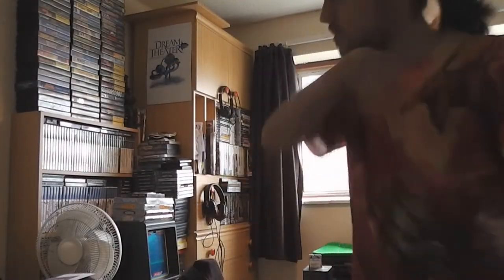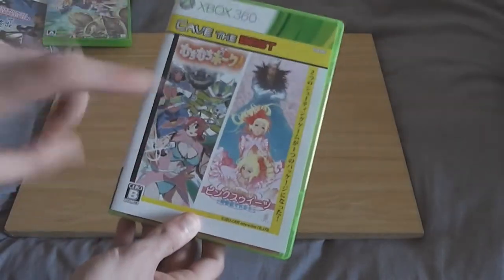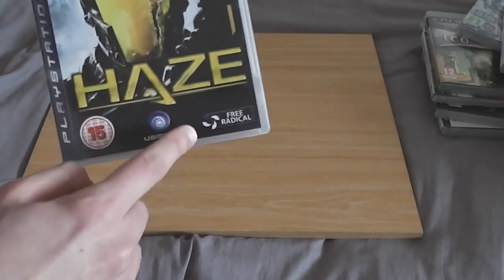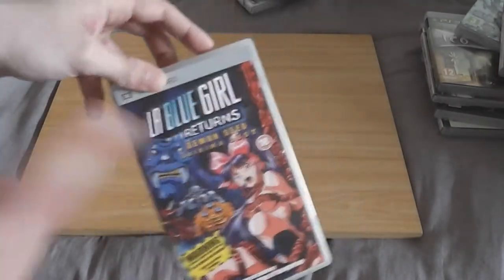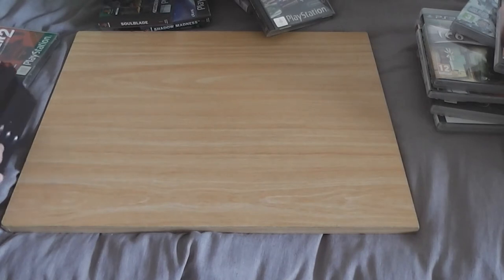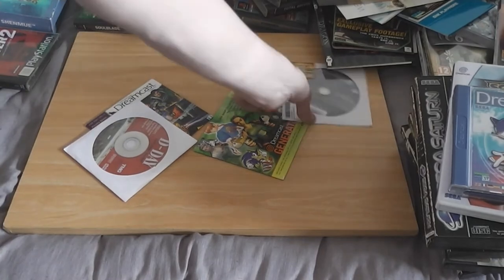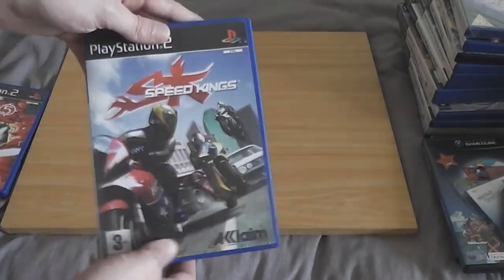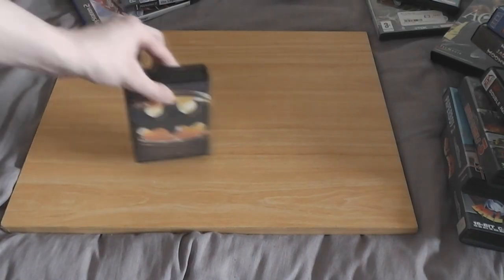400 Subscriber Special: The Movie - 5 months of epic pickups!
I wasn't expecting to hit 400 subs so soon, this video was filmed very quickly without much planning but I'm happy that I got everything in.
Thank you to each and every one of you who have helped me reach 400 subscribers, hopefully my channels will continue to increase in the future as my content becomes better in quality.
Congratulations to those of you who actually sat through this entire video, I left something at the end for you and apologies for the sneezing, that was something I missed in editing. ;)

This video is the entirety of my pickups from December 2012 up until April this year, It's actually 4 months but I picked up some of the games in April so I'm counting that as the fifth month. ;)

Music playing throughout the video is from various different games and sources.
Sonic CD Soundtrack is courtesy of Sonic Team and SEGA

for news and reviews on modern and classic games.